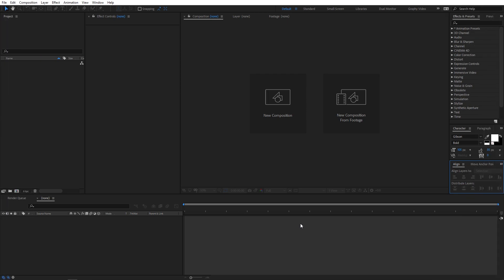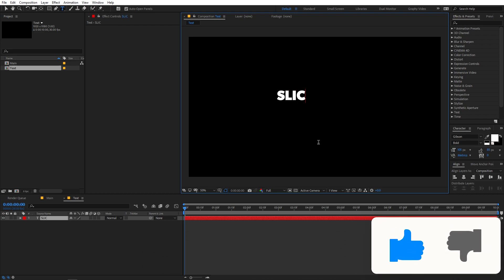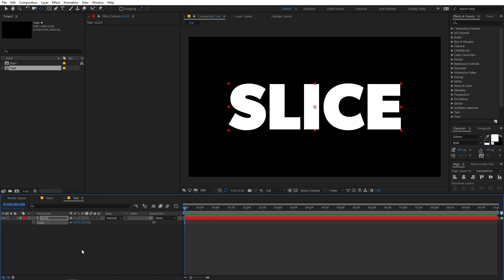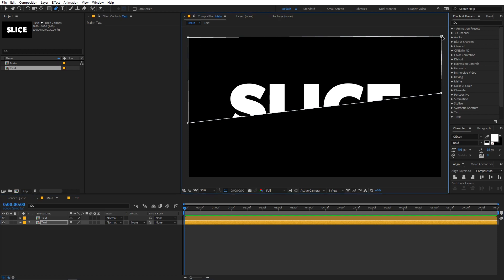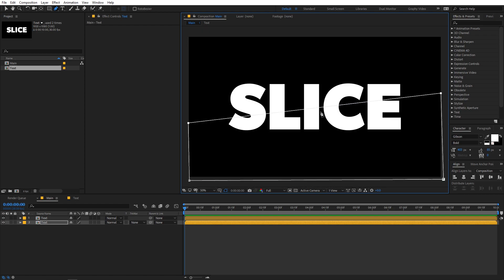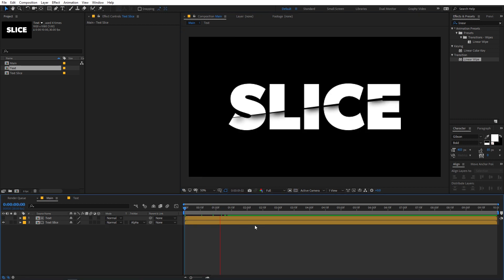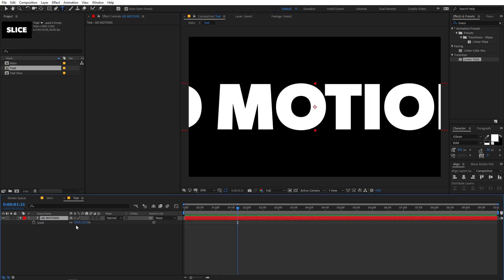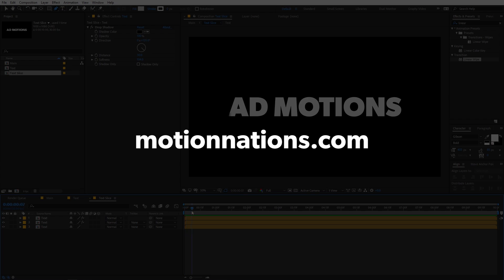Slice Text Animation in After Effects - After Effects Tutorial | Creative Tuesdays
Slice Text Animation Tutorial in After Effects. In this video, you will learn how to create a text slicing animation in after effects very easily. You can use it to cut any text in after effects.

Motion Nations